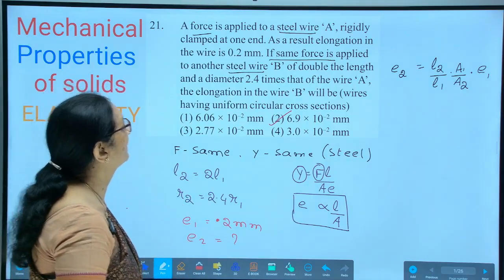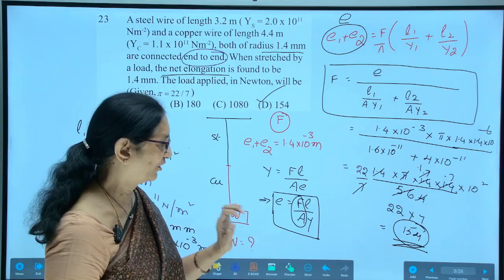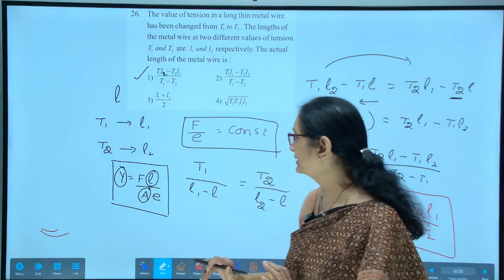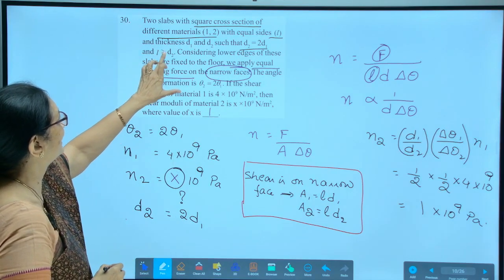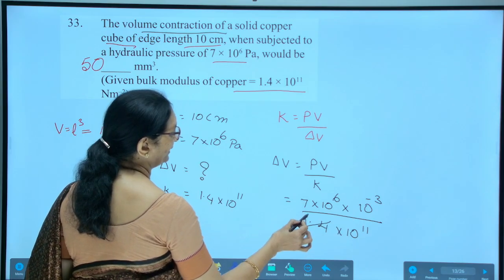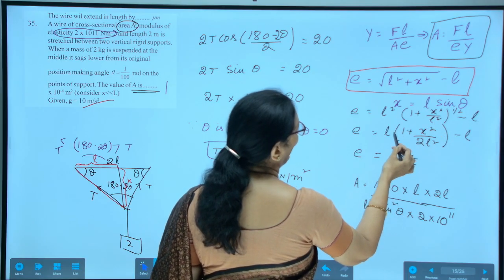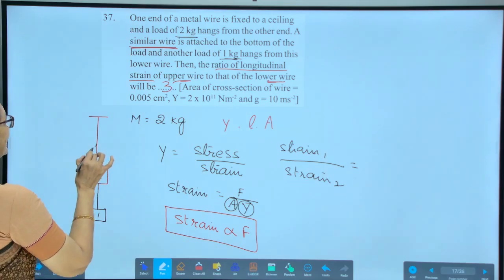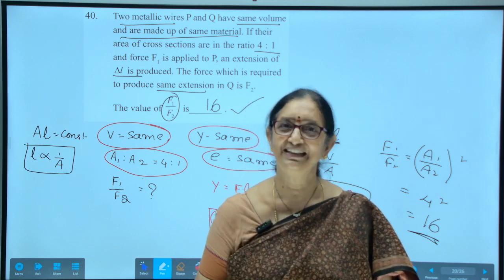SARADA MADAM PHYSICS CLASSES IIELASTICITY II JEEMAIN PYQS-2019-25 II